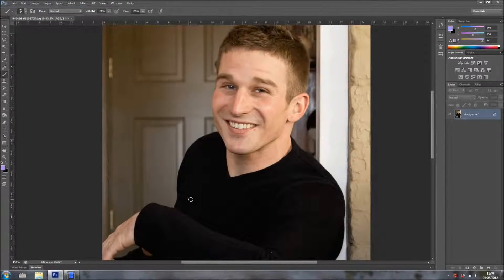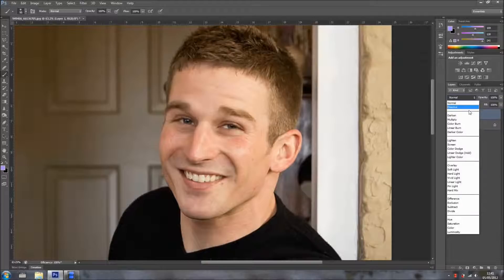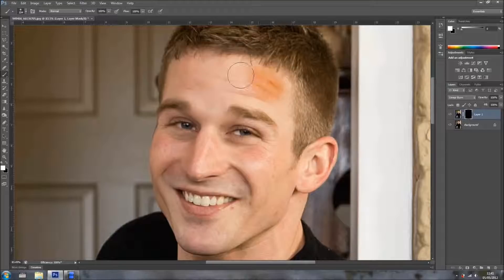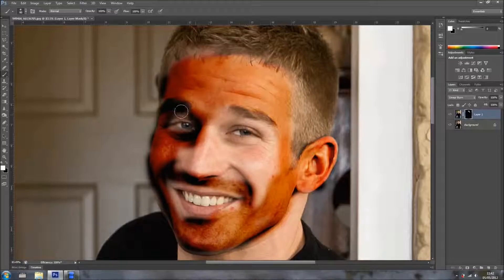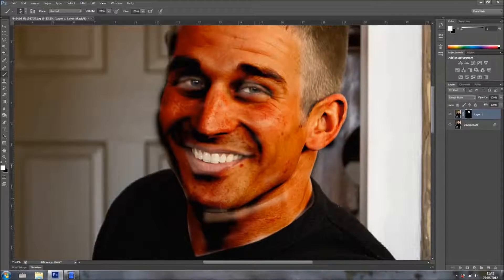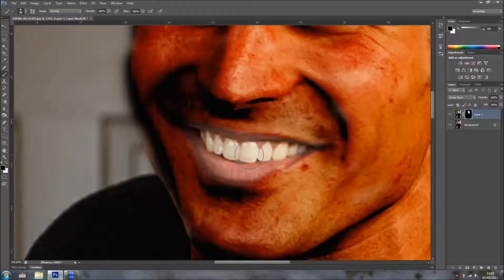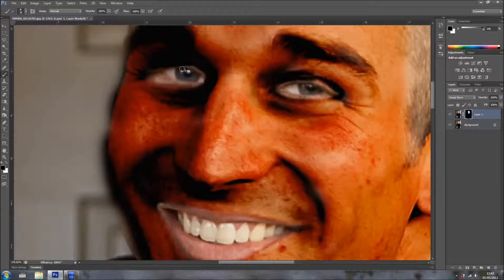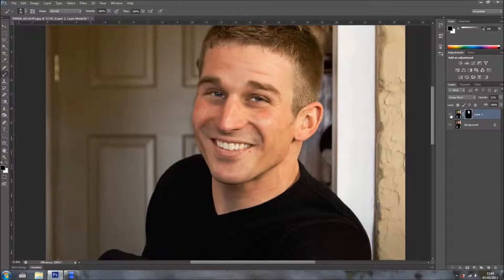Fake Tan in Photoshop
In this tutorial I show you how to add fake tan in Photoshop